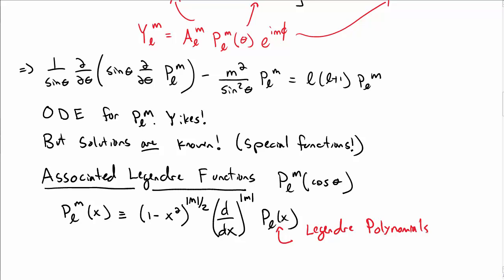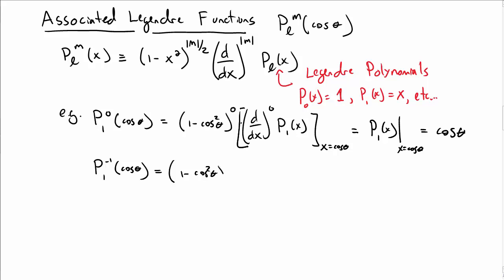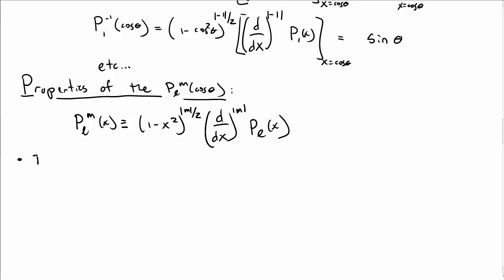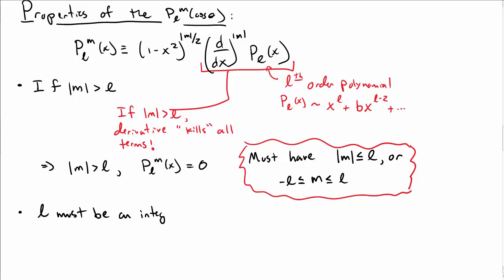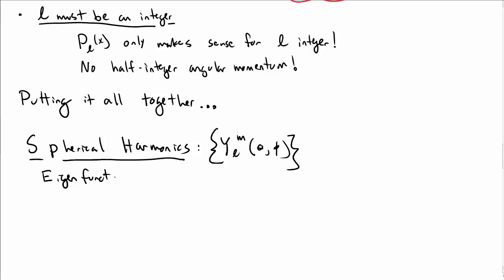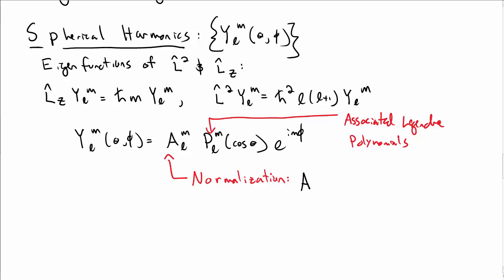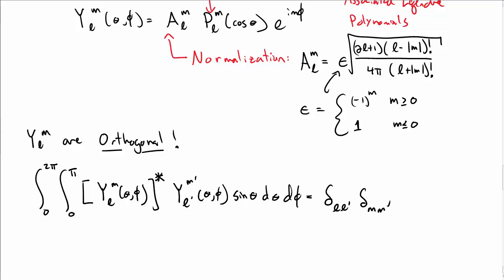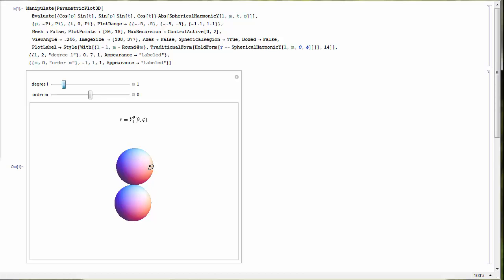Eigenfunctions of Angular Momentum Part 2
We examine the properties of the Associated Legendre Polynomials, and package them into Spherical Harmonics as the eigenfunctions of Angular Momentum.